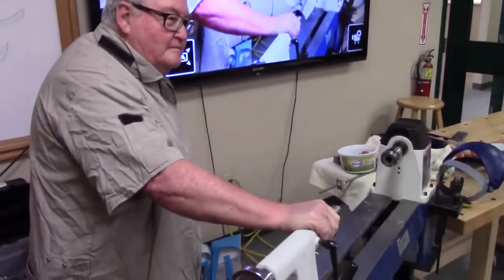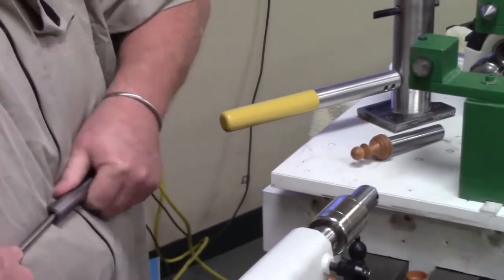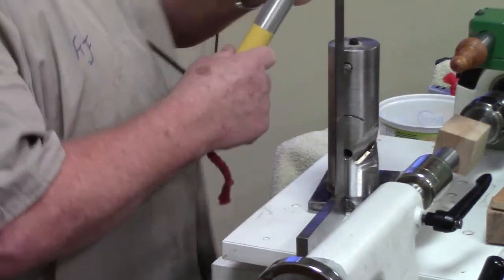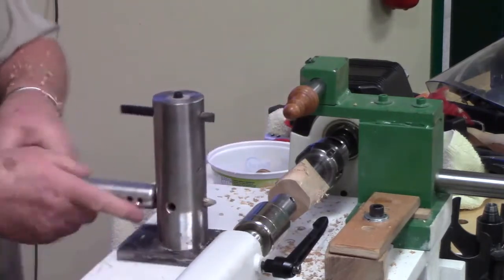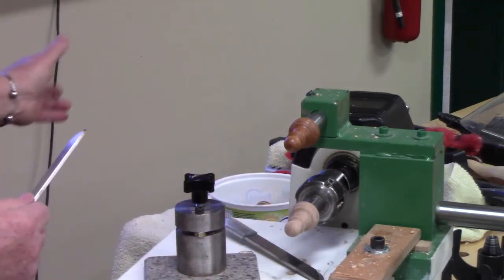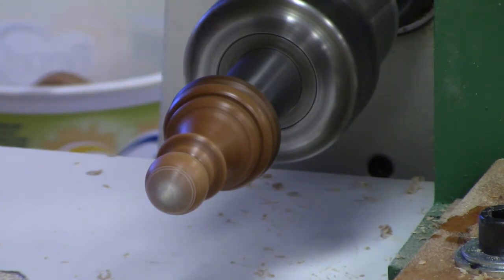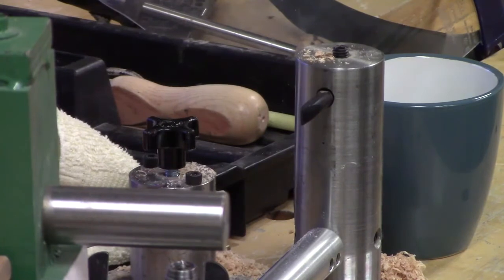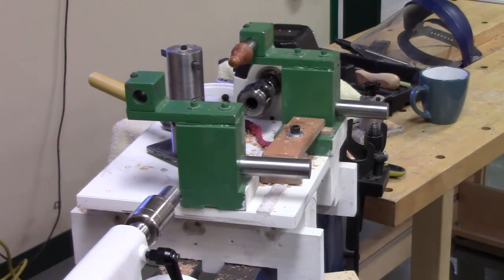041 01 01 RJF NWG Meeting The FAD by RJF 50min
At this meeting of the Nova Woodturning Guild in Nov 2019
I  Demonstrates my FAD,  "Ford's Awesome Duplicator".